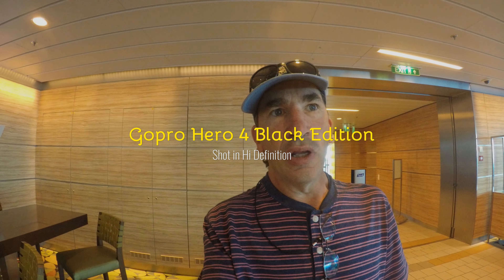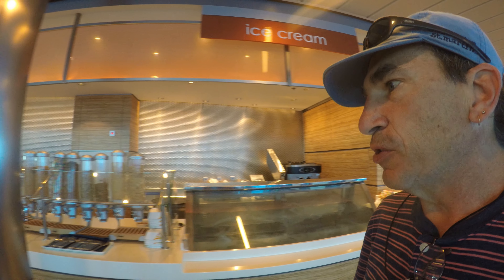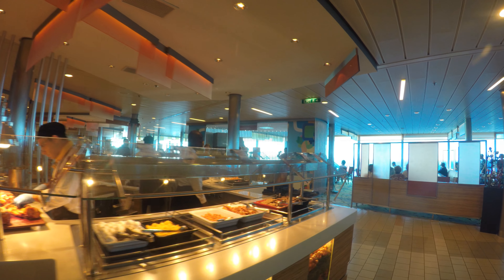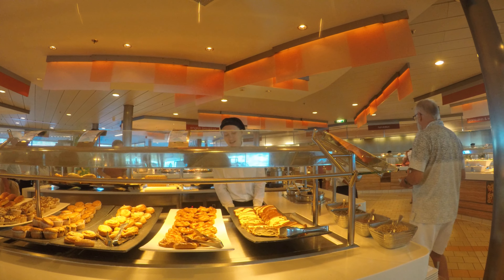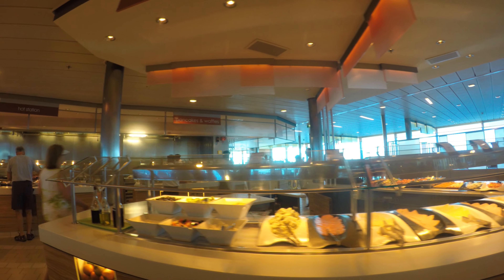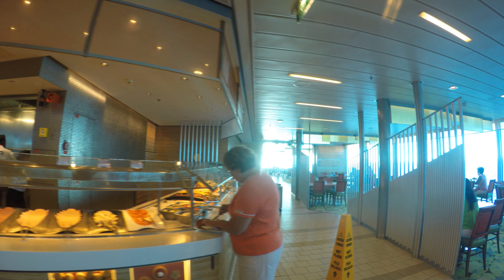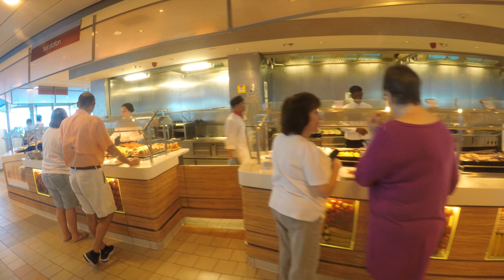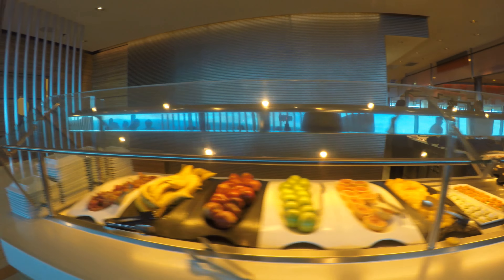Celebrity Silhouette Cruises Last day Sea Part SeventyTwo GPH4BE